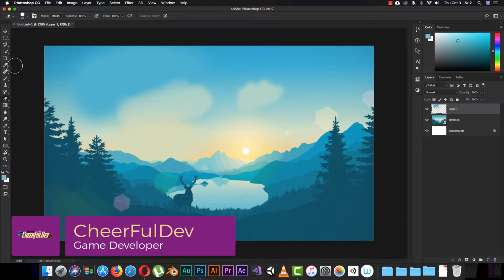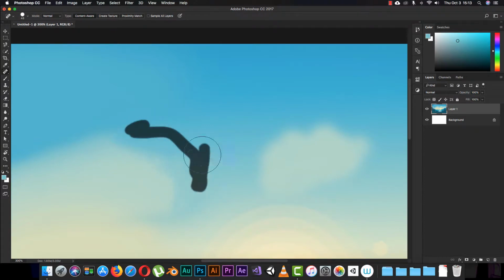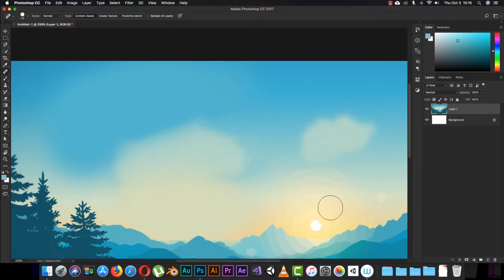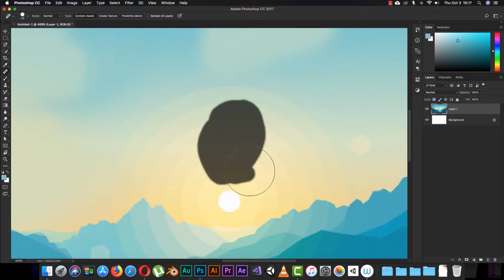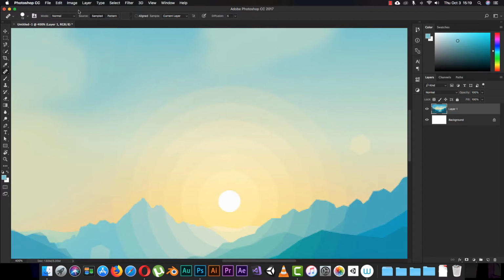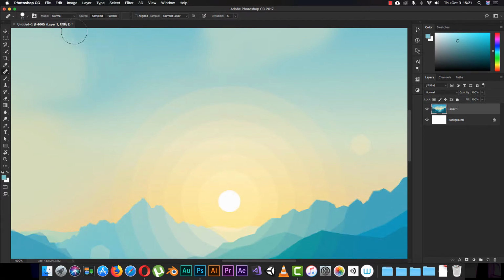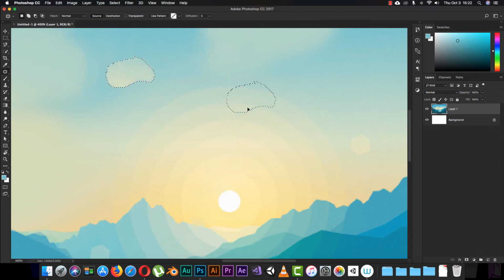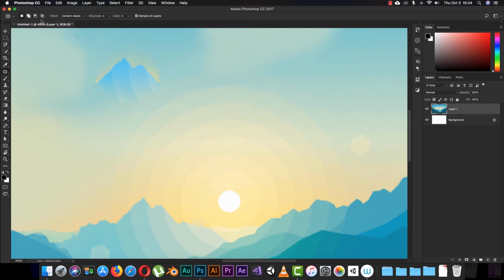Spot Healing Brush | Beginner Guide 005 | Photoshop Tutorial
in this tutorial video we will learn how to use the spot Healing Brush
in Photoshop CC 2017 or 2019 it's the same

this is a beginner guide showing you how to use the spot healing brush.

 in the future we will learn advanced stuff like retouch and photo manipulation

This is a FREE Tutorial Photoshop Guide to help learn the basics of the basic.